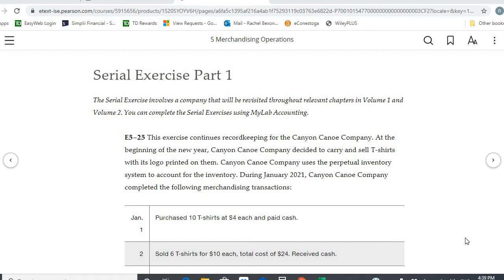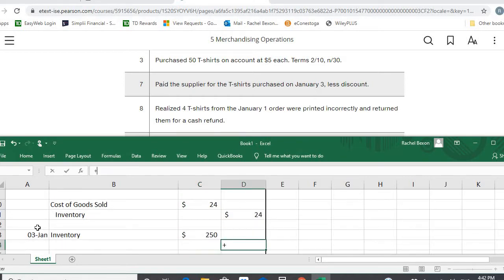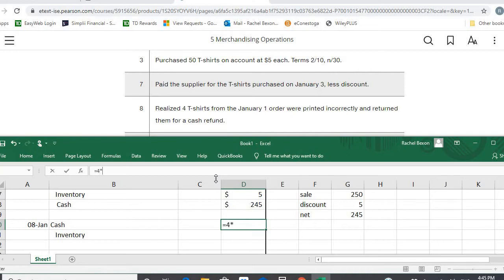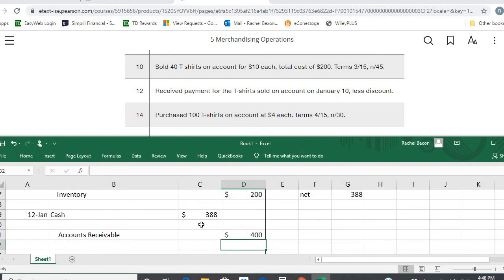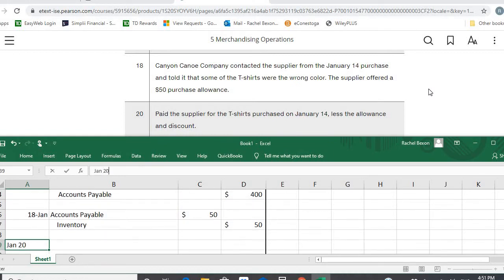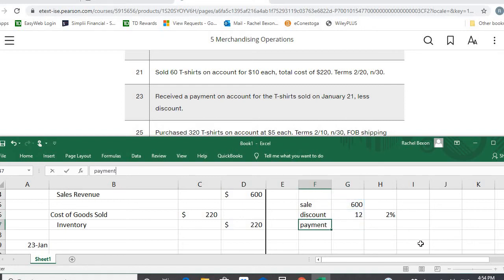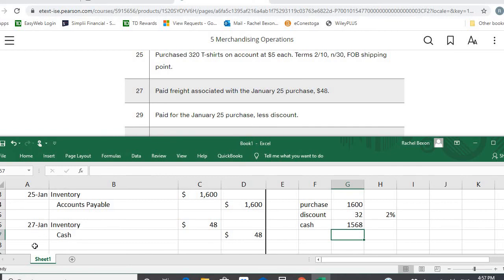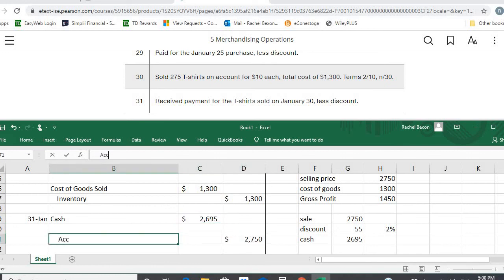E 5-25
Pearson ACCT1030 Chapter 5